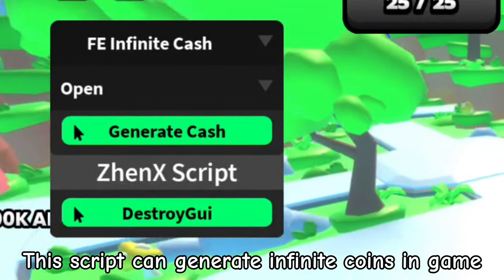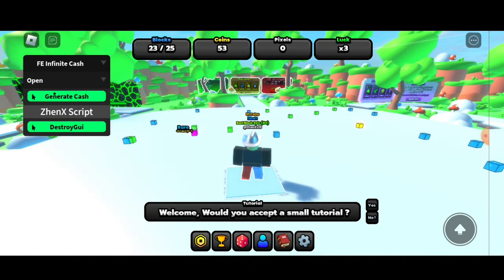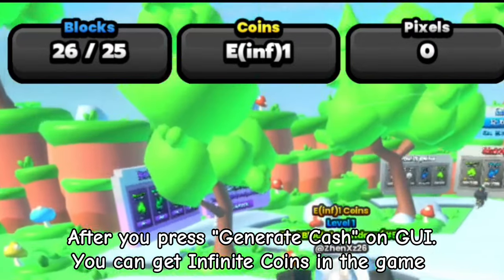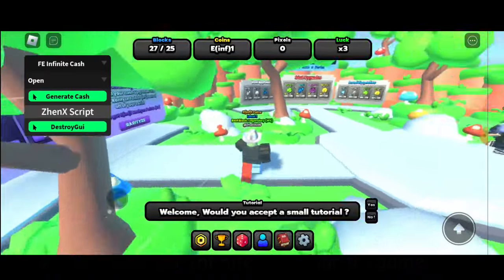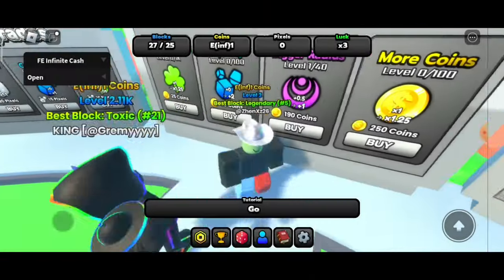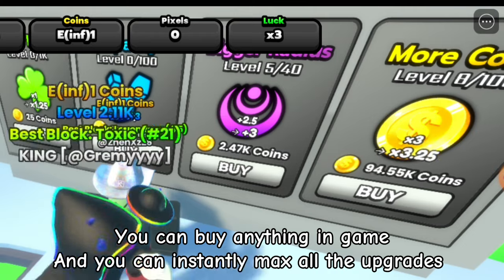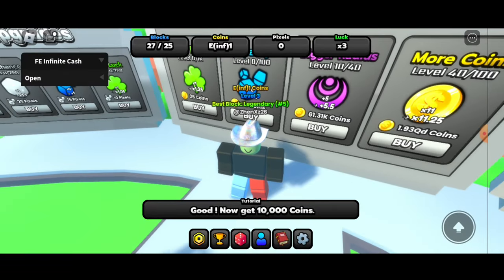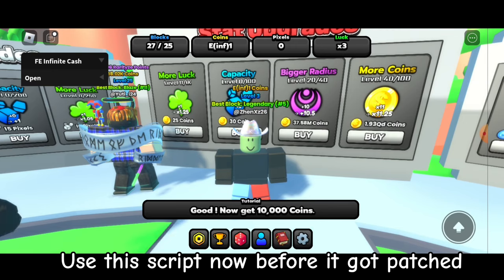[ FE ] Infinite Coins Script Hack - ROBLOX SCRIPTS - Generate 99999999x Coins in Game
• [🔗] Script Link Tutorial  [ MUST WATCH! ]

- Scripts Channel and More!

Credits : KyloSillyReal
Also the showcased script might not work on every executor.

This video does NOT infringe and violate any policies such as spam, deceptive practices and scams. This video is not hacking-related as I'm trying to show them an exploit/glitch for the game. I do not infringe any kind of copyright, everything I use in my videos are self made.

▬▬▬▬▬▬▬▬[ Tags ]▬▬▬▬▬▬▬▬▬

roblox script,
roblox script executor,
roblox scripting tutorial,
roblox script showcase,
roblox script executor mobile,
roblox script mobile,
roblox script executor pc,
roblox script blox fruit,
roblox script pastebin,
roblox script exploit,
roblox script fe,
roblox script trolling,
roblox script admin,
roblox script ai,
roblox script aimbot,
roblox script arceus x,
roblox script arsenal,
roblox script android,
roblox script animation,
roblox script apk,
roblox script adopt me,
roblox script admin commands pastebin,
arm wrestling simulator roblox script,
auto piano roblox script,
a dusty trip roblox script,
aimbot roblox script,
auto piano roblox script mobile,
arsenal roblox script,
admin commands roblox script,
roblox script blade ball,
roblox script brookhaven,
roblox script blox fruit mobile,
roblox script bypass,
roblox script bedwars,
roblox script builder,
roblox script bypass chat,
fe infinite money script,
fe infinite money script pastebin,
roblox fe infinite money script,
infinite money script roblox,
script roblox inf money,
infinite money script pastebin,
inf cash script pastebin,
universal infinite money script,
dark life infinite money script,
universal inf money script,
how to make infinite money script,
script infinite money roblox,
factory simulator infinite money script,
infinite money script,
inf money script for any game,
hoopz infinite money script,
infinite money phantom forces script,
infinite money script tycoon,
inf money script,
script inf money,
script infinite money,
unlimited money script pastebin,
script inf coins,
simulator infinite money script,
tycoon infinite money script,
infinite money scripts,
free gamepass script,
free gamepass script pastebin,